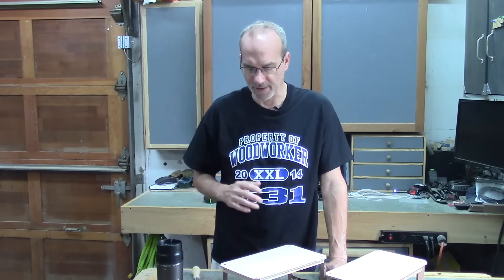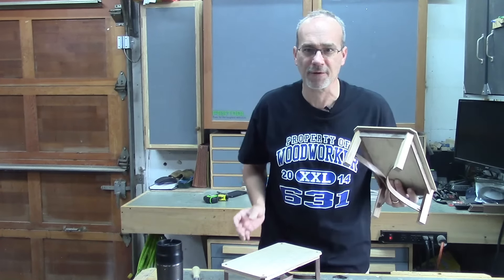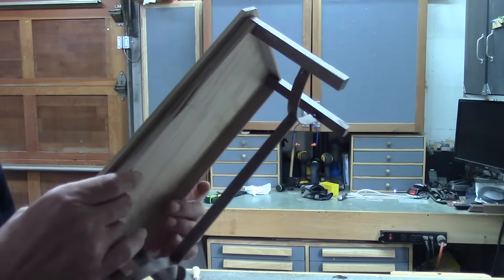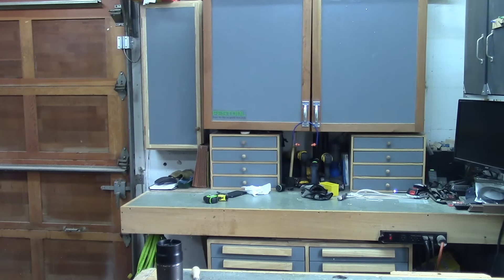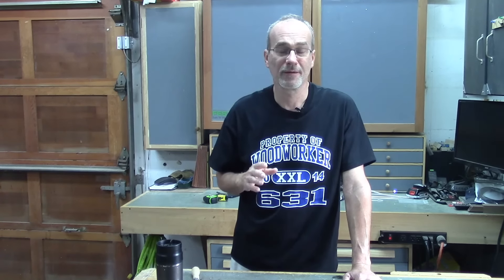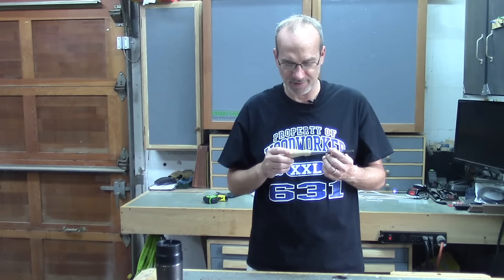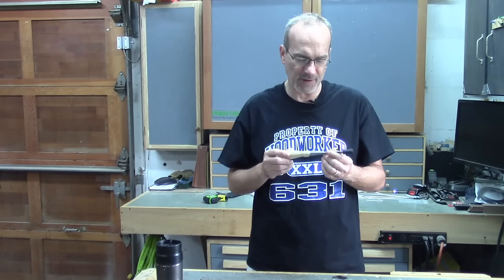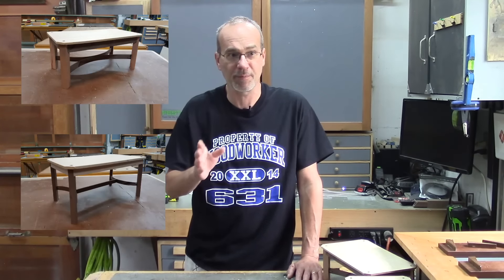Announcement For My Next Build And Some Other Channels To Visit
Just a quick video to let you know what's in store for my next build, and what I'm currently working on. Also wanted to give a couple mentions for some other woodworkers that deserve a visit. Please visit their channels and sites listed below. Let me know what table design you like!

Mitch Peacock @ Made In Wood

Woodworker 631

Mitch @ High Falls Furniture Company

Matt Cremona